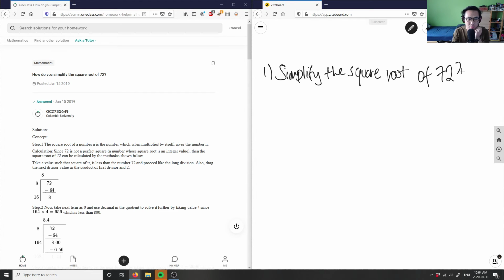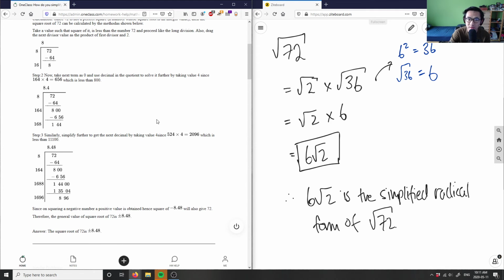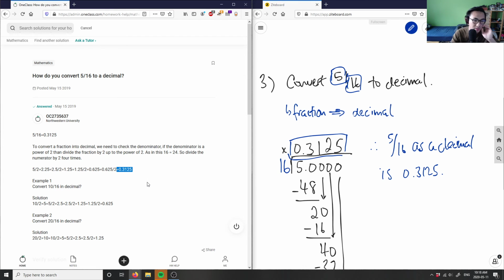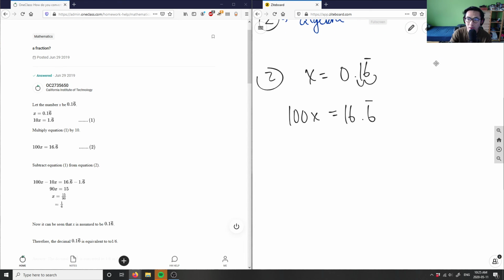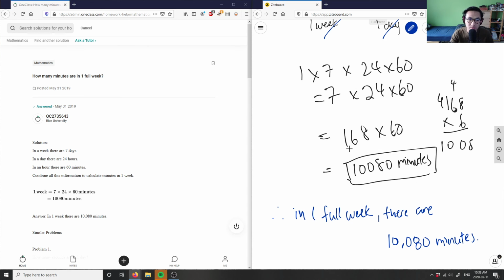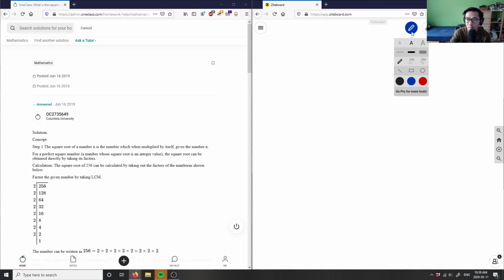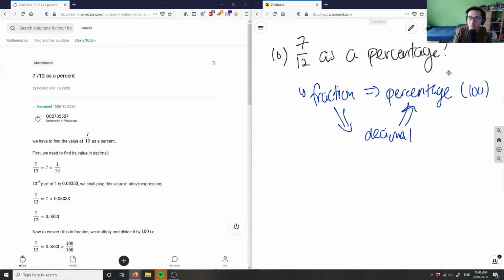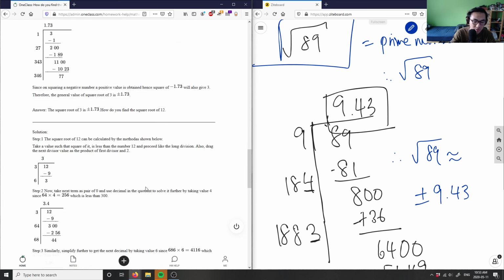Q&A with Joey - Popular Math Questions